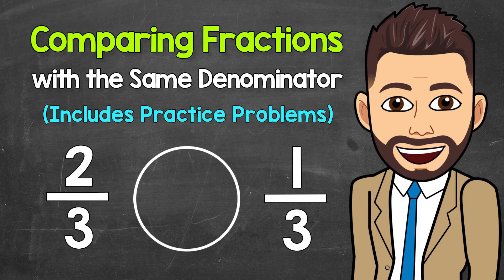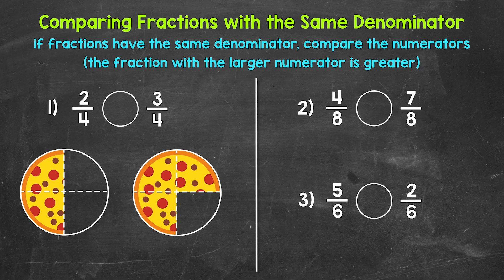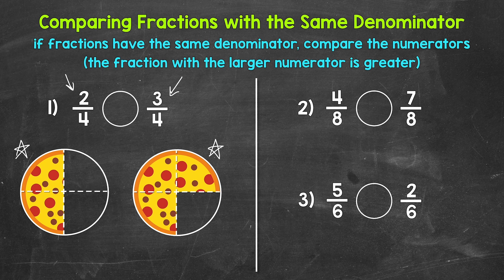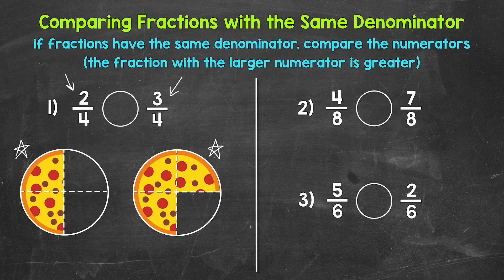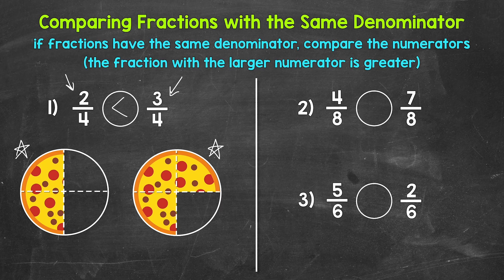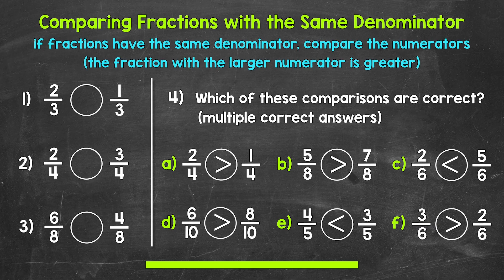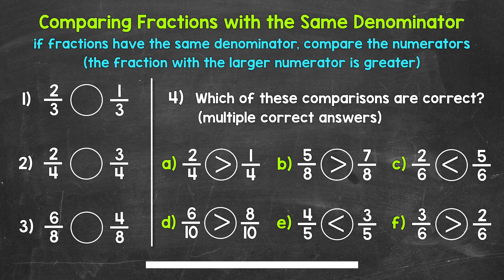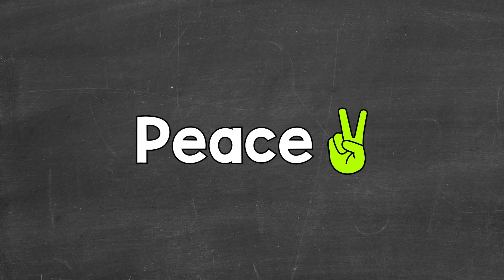Comparing Fractions with the Same Denominator (Practice Problems Included) | Math with Mr. J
Welcome to Comparing Fractions with the Same Denominator (Practice Problems Included) with Mr. J! Need help with comparing fractions? You're in the right place!

Whether you're just starting out, or need a quick refresher, this is the video for you if you're looking for help with the basics of fractions. Mr. J will explain how to compare fractions with the same denominator, go through three examples, and practice problems are included at the end.

00:00 = Intro
04:31 = Practice Problems
06:58 = Answers

This video also features the following song:
Artist = Hotham
Song = Chasing Dreams